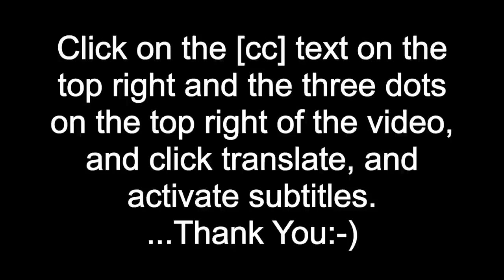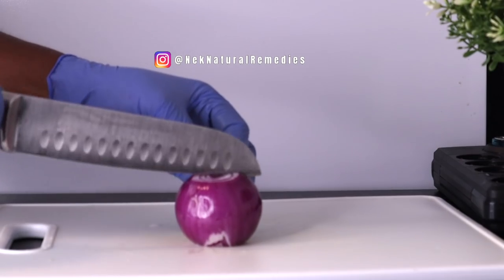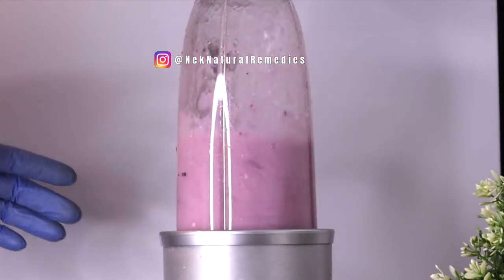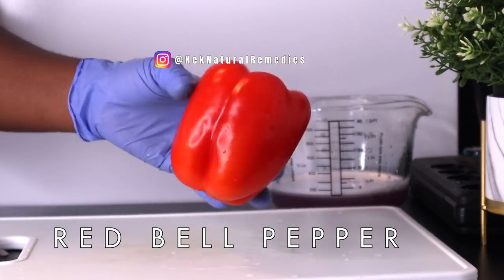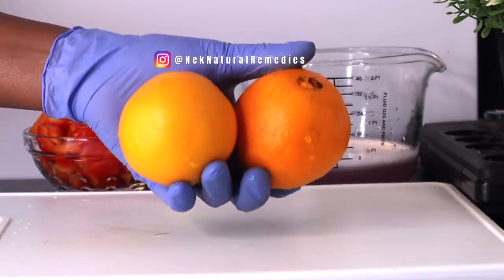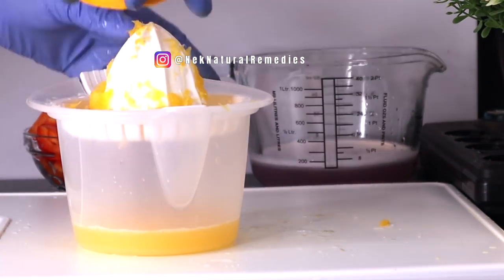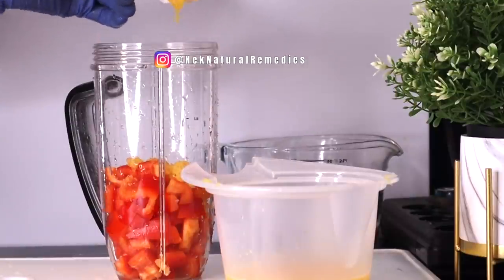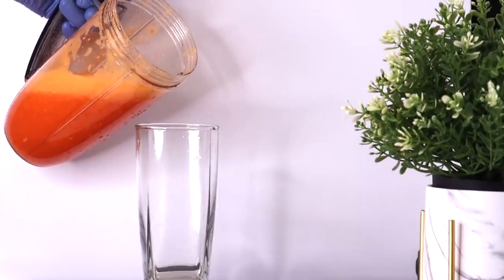DRINK THESE 4 INGREDIENTS YOU WILL NEVER FALL SICK AGAIN LIVE LONGER INCREASE IMMUNITY LOOK YOUNGER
In this video, I share recipe to never get sick again. This remedy can help you stay fit, strong and healthier, building barrier between you and sickness. You have these ingredients right now in your kitchen:-)

LIGHTING
U.K link:  Ring Light ://amzn.to/2CKrLJT
Softboxes (recommended)

○ Hard drive
○ Memory card